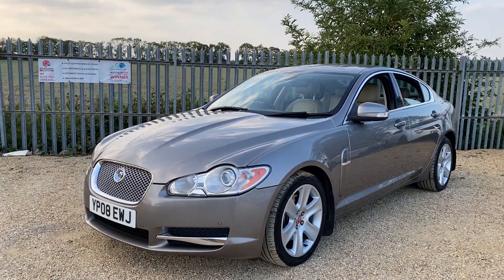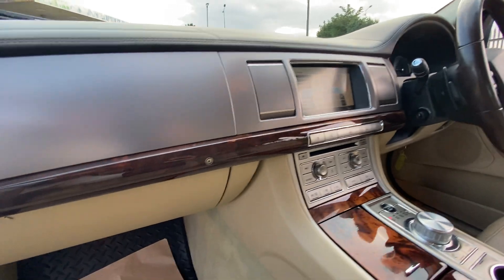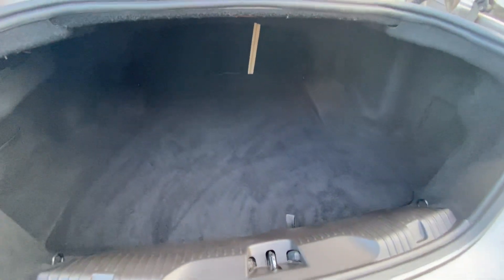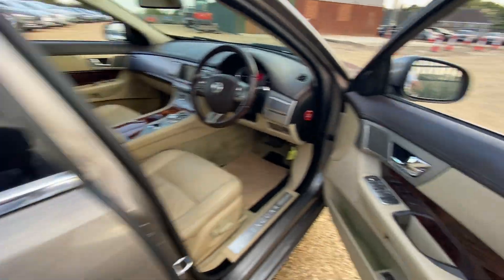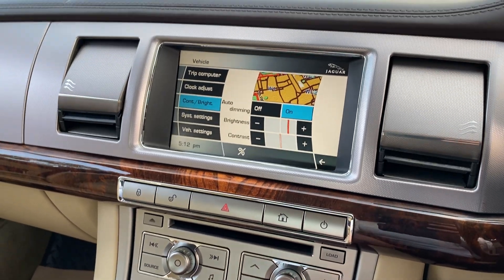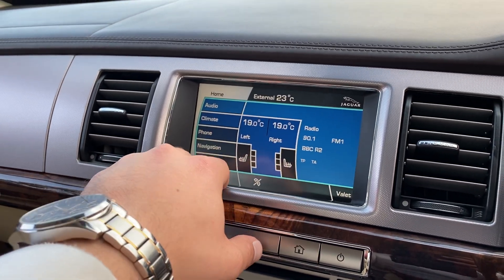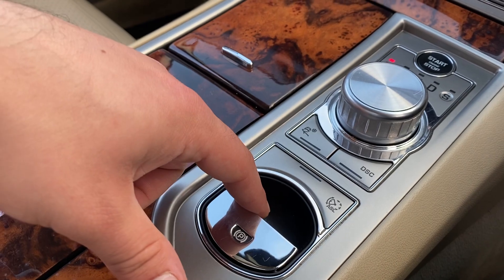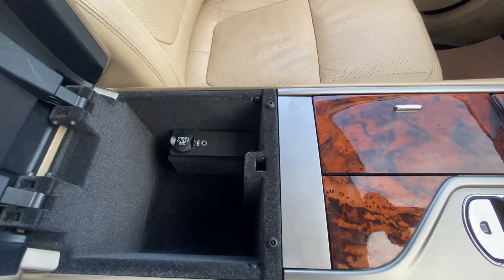2008 Jaguar XF auto